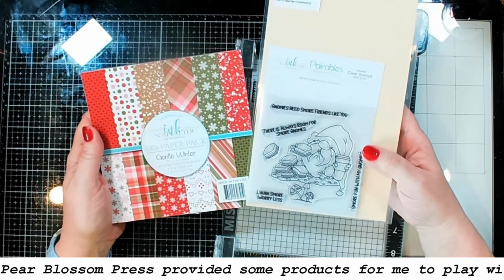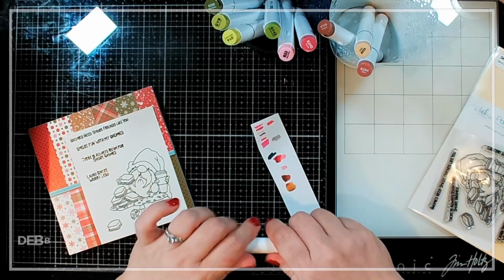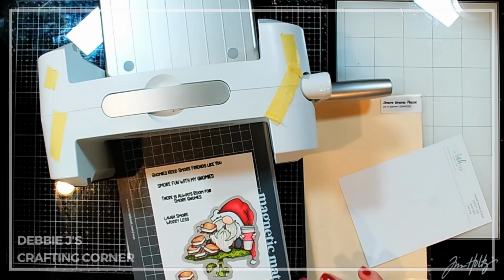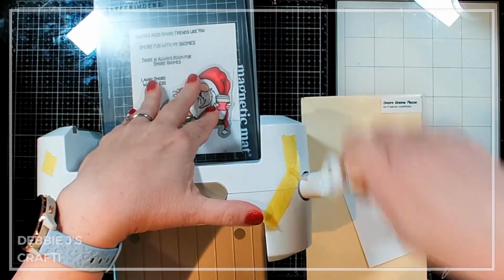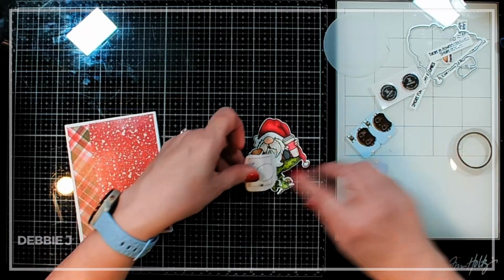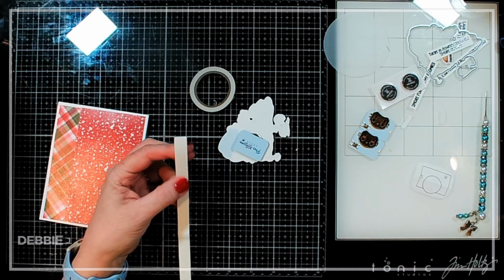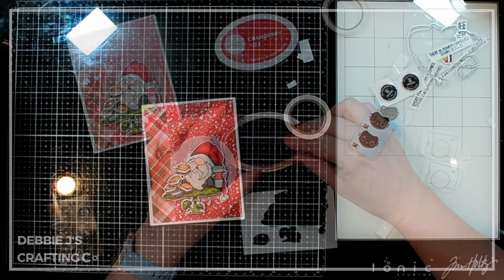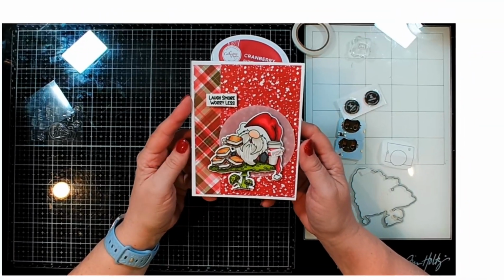DIY Light up Gnome Card: Laugh Smore, Worry Less | Pear Blossom Press & Ink N' Splatter BLOG HOP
Hey friends!  Today, we’re kicking off a CRAFTY Collaboration Blog Hop with Pear Blossom Press and Ink N’ Splatter!!

Come hop along with us and see some awesome light-up cards!  (check out all of the blog posts!)

Plus, each company will be giving away $25 PRIZES!  All you have to do to be entered to win is to leave a comment at each stop along our Hop Lineup before Nov 24th at 11:59 PM EDT.

Head over to my blog for all the details AND to enter the GIVEAWAY!

Then craft along with me and let's make this together!
Share your pics with our crafty community on Facebook or Discord!